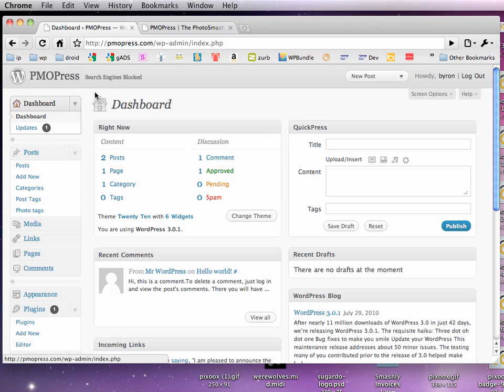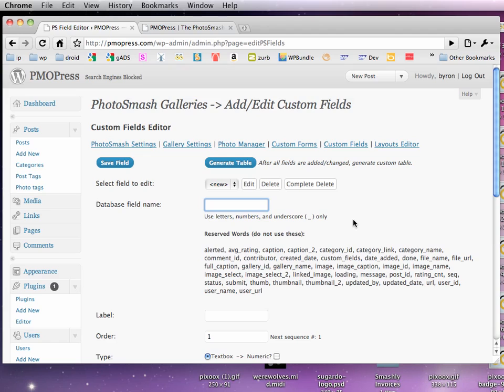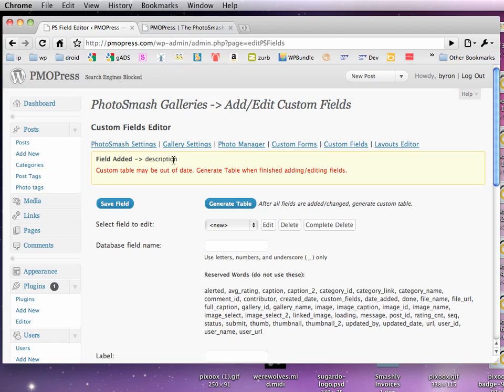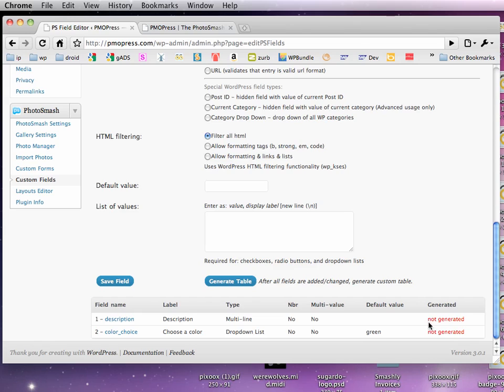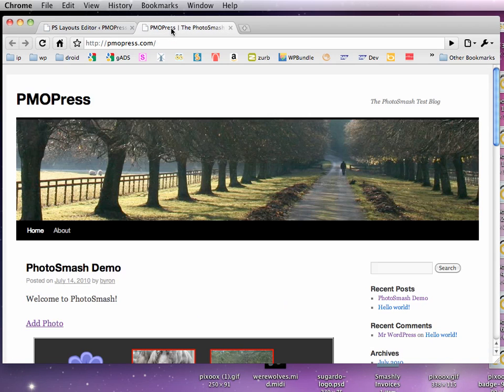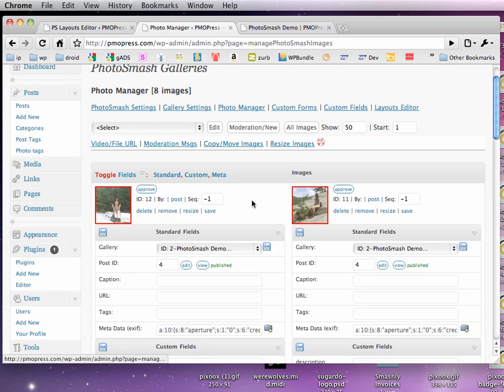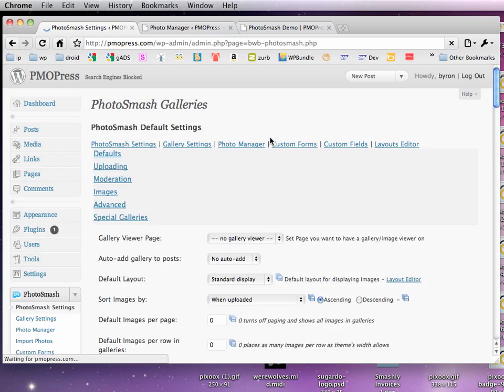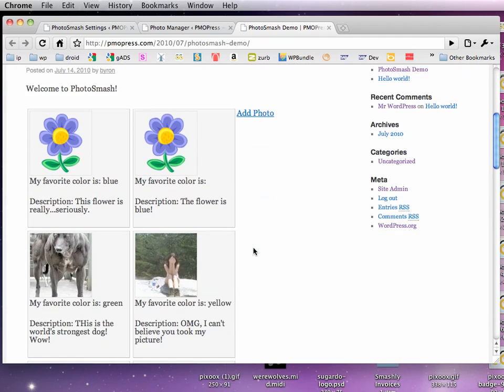PhotoSmash - Creating Custom Fields for Gallery Layouts